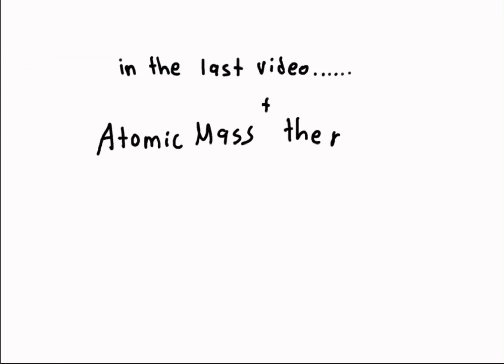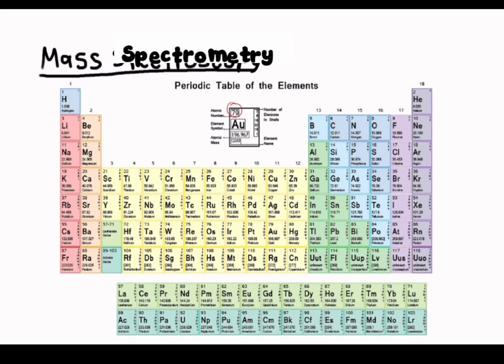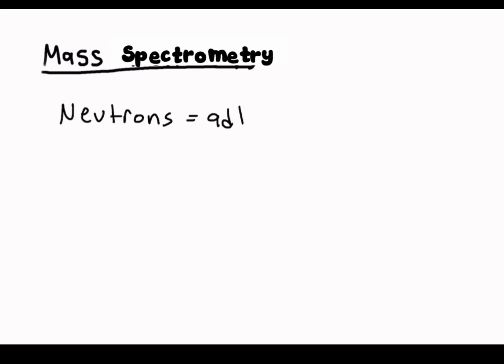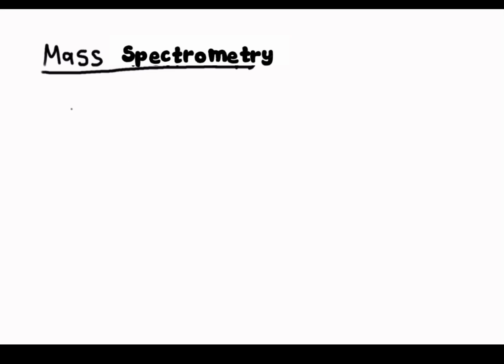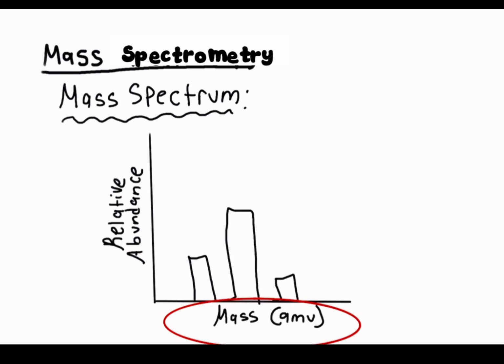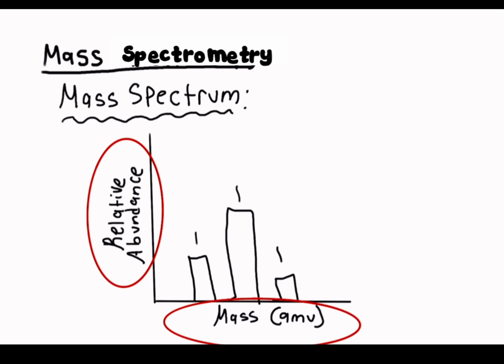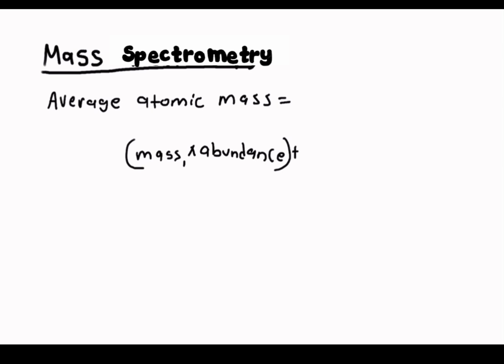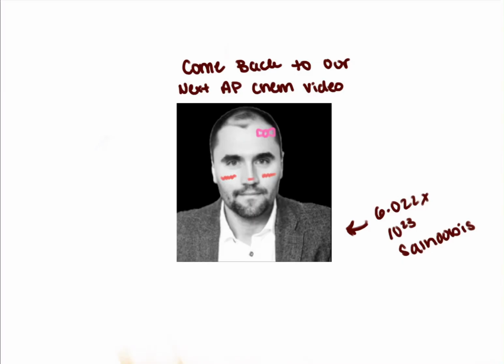AP Chemistry Unit 1 Topic 1.2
Learn AP chem with Mahleej and Janiya!